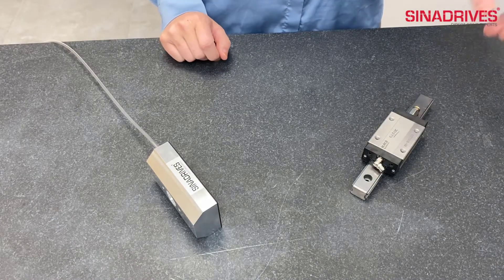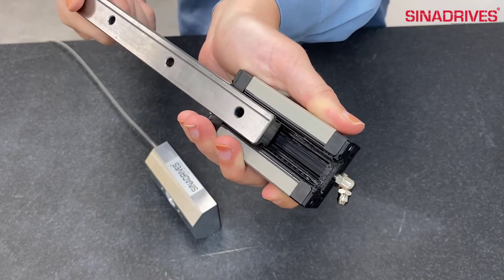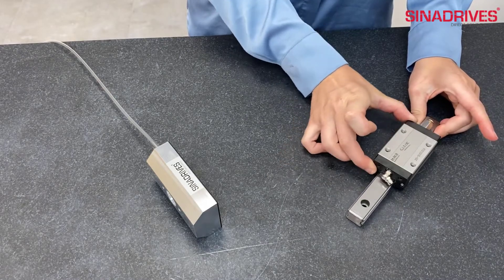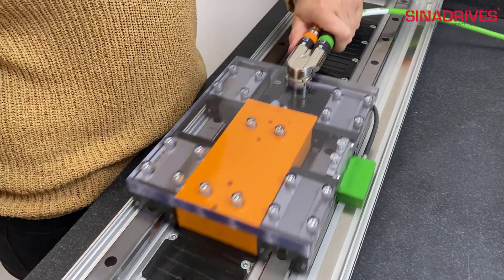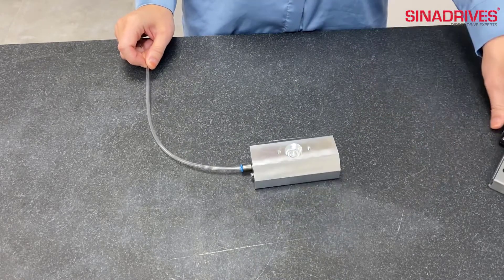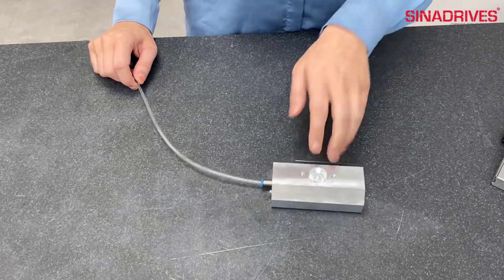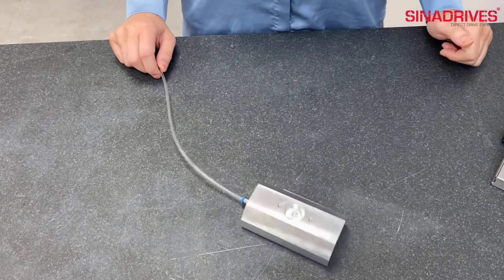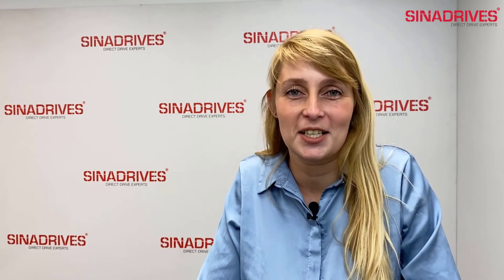How do ball bearings and air bearings work? / Ball Rail Systems or Air Bearings? | Linear Motion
Do you want to know how it works, the air bearings and ball bearings?  In this video, you will know the differences between several linear bearings and the advantages of using an air bearing.